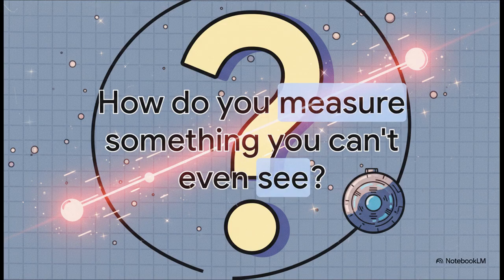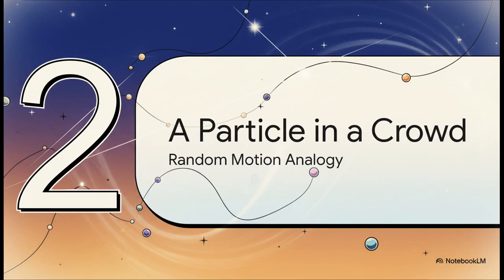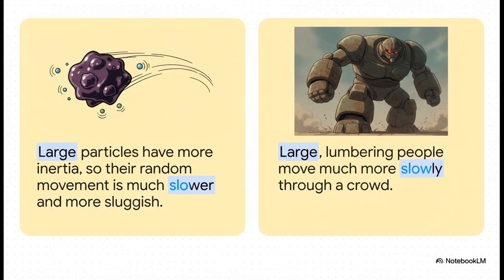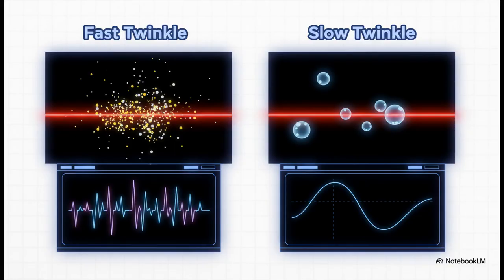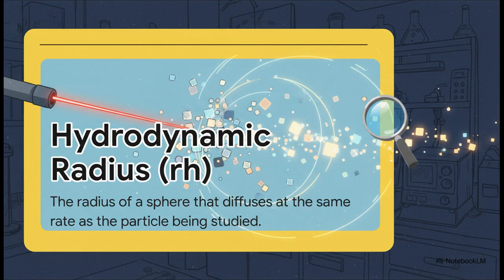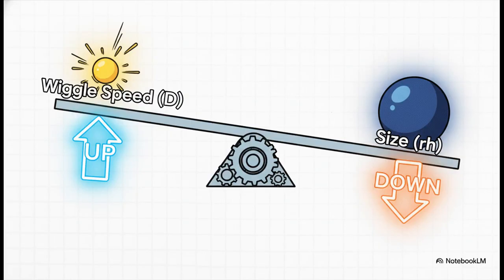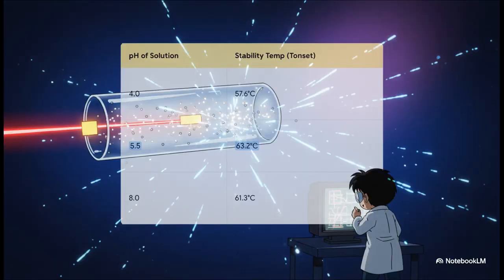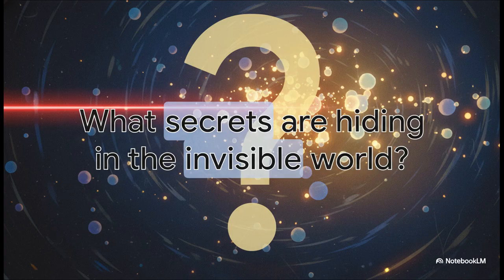Dynamic Light Scattering - explained simple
explanation of DLS (Dynamic Light Scattering)